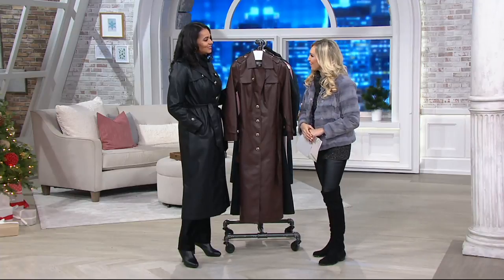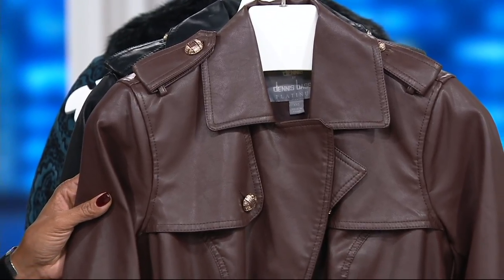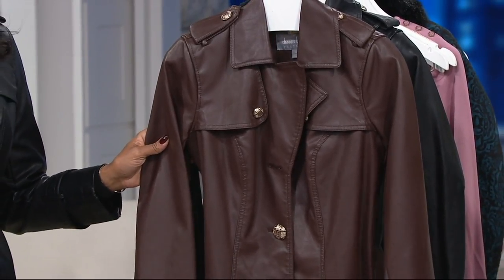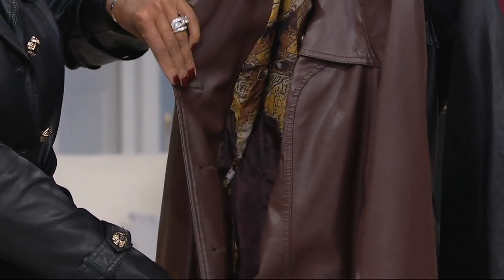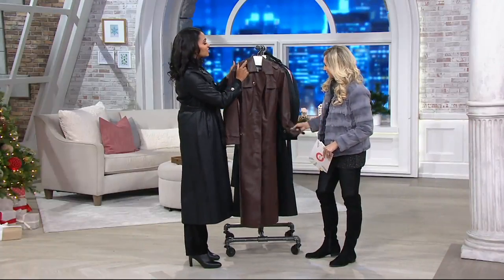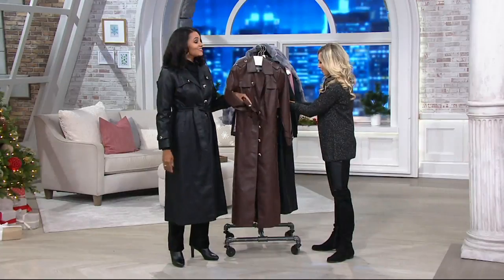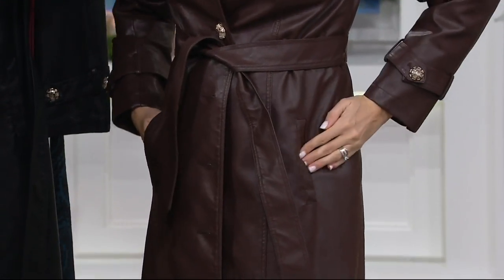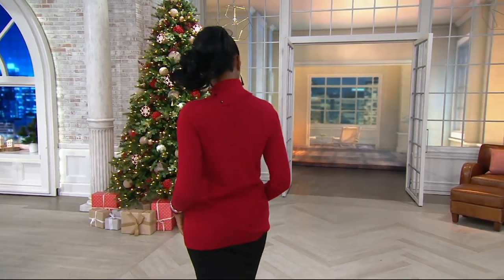Dennis Basso Full Length Faux Leather Trench Coat on QVC